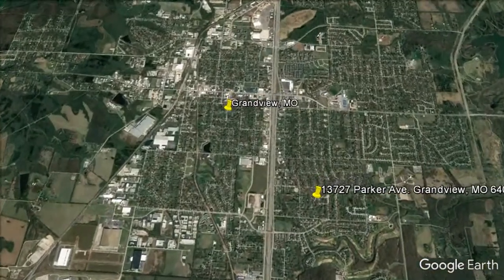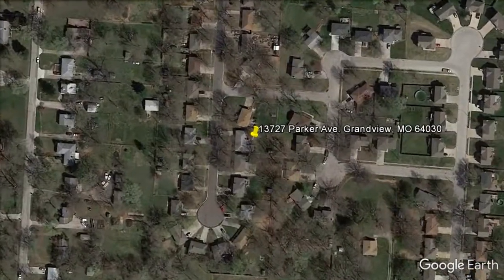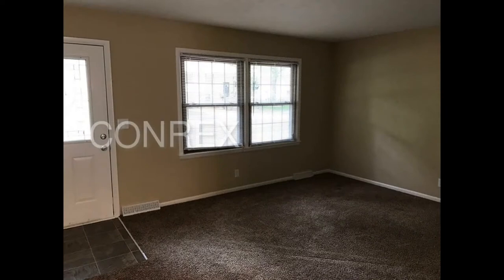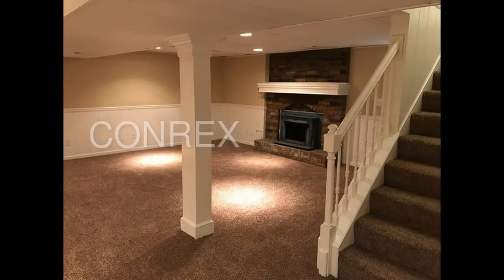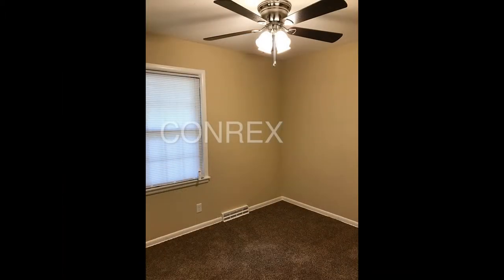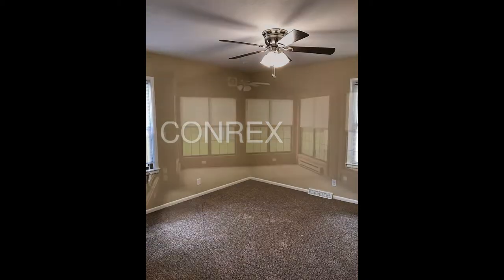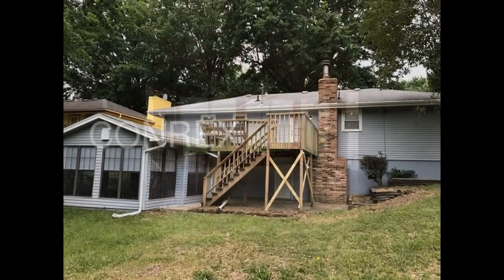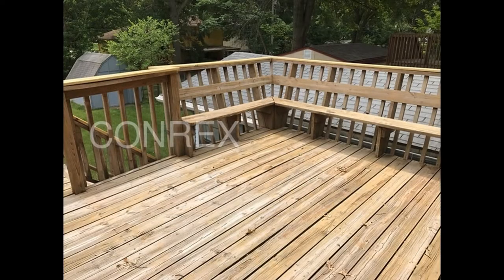My Edited Video-GEM TTS